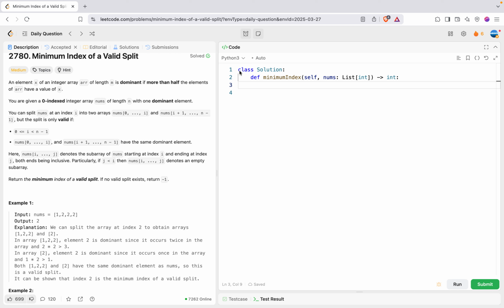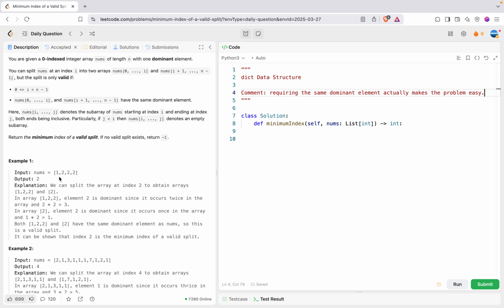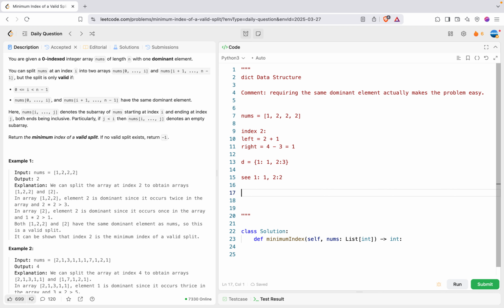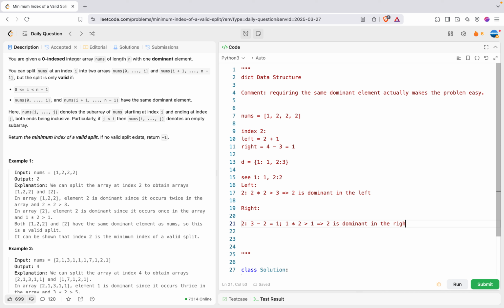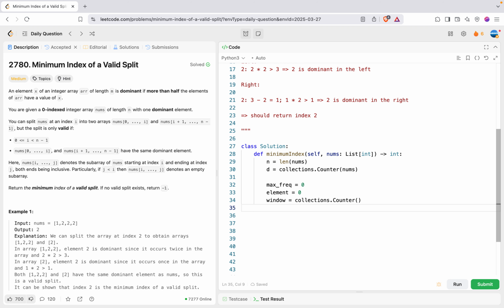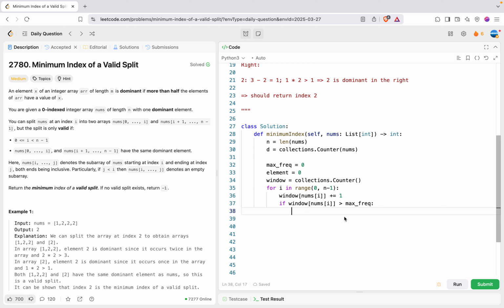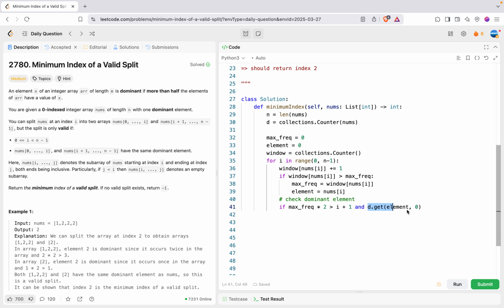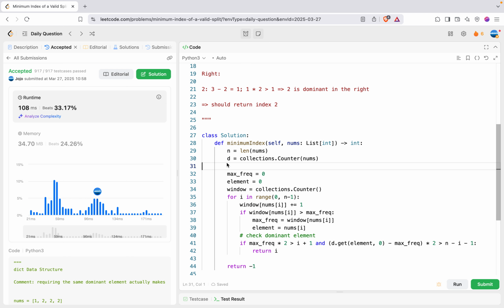leetcode 2780 Minimum Index of a Valid Split | dict plus linear scan